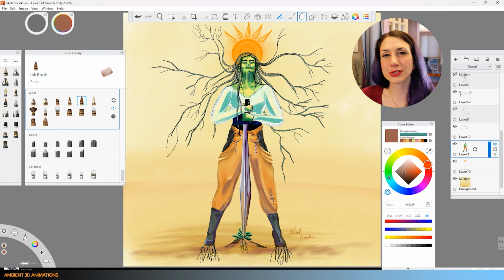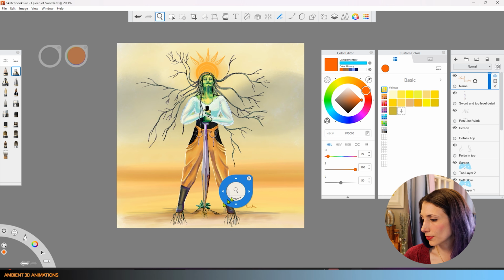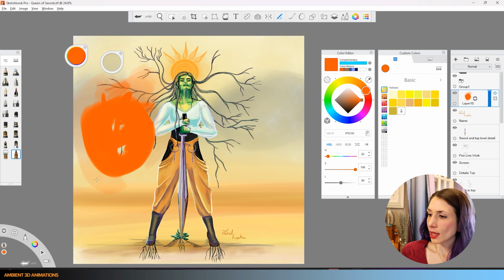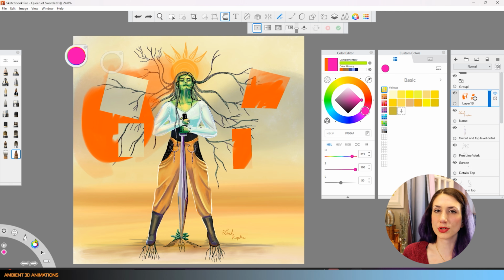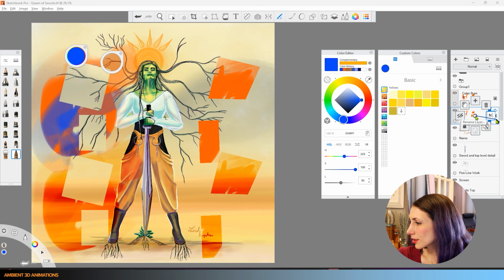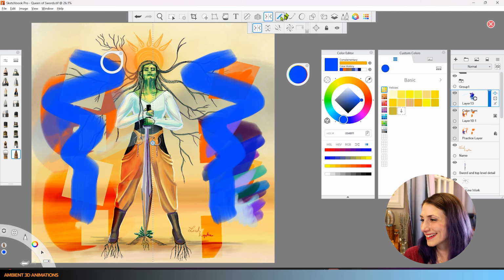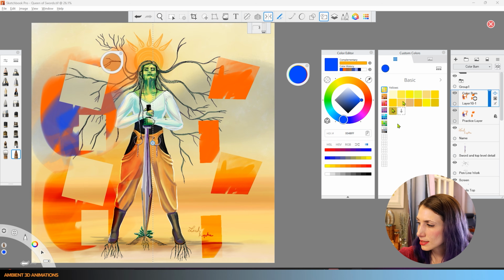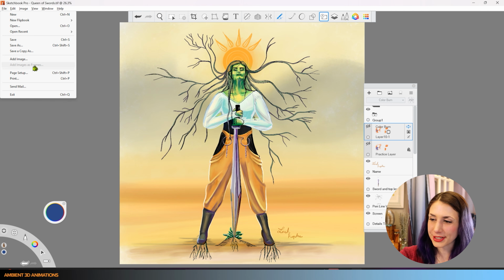Quickly Get Started in Sketchbook Pro | EP150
Whether if you are a 2D artist or 3D artist sketching teaches the fundamentals needed to succeed in design. This tutorial helps you get started quickly in sketchbook pro to bring your ideas to life with familiarity of the UI and tools. We'll do a deep dive into the various Sketchbook Pro tools in later episodes.